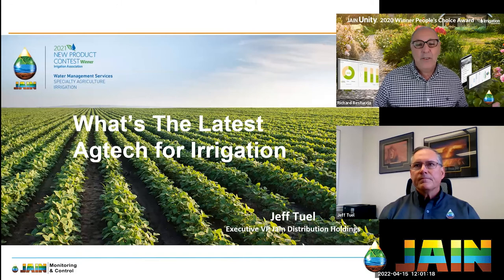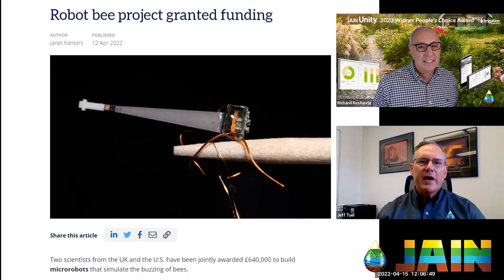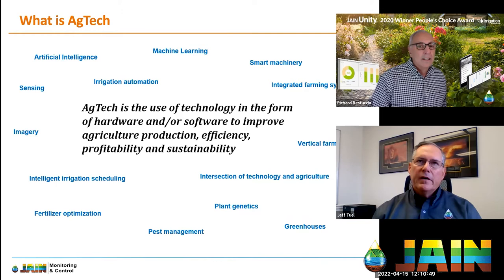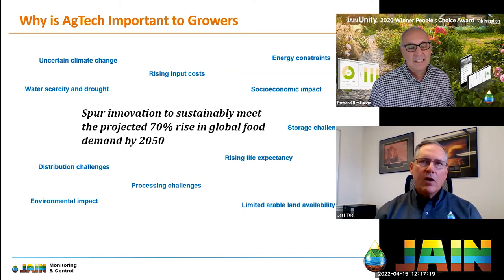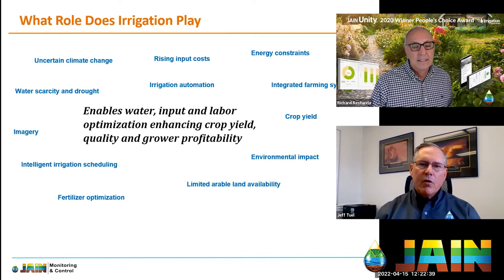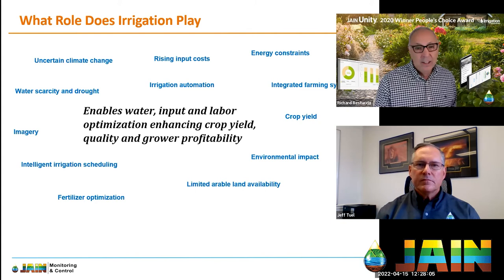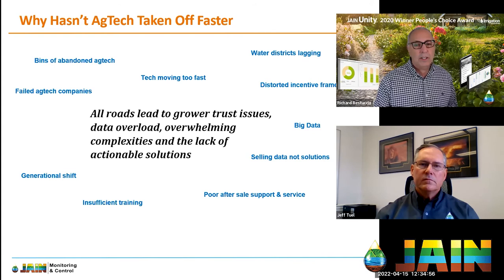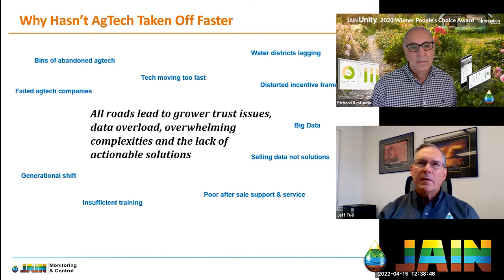What's The Latest Agtech for Irrigation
Currently, there is a tug of war between ag water and urban water use. This coupled with the megadrought in the West and more growers turning to pressurized irrigation, makes water use a more popular daily conversation.

Technology is the go-to way to solve many of the world’s problems. Will it be the answer to our water woes?

This week we are going to find out. Jeff Tuel is making a difference in water use in the Central Valley of Califonia, leading AgTech in irrigation for Jain Irrigation. In addition, Jeff helped launch a Water Management Consulting Services team that recently won the Specialty Ag New Product contest from the Irrigation Association.

Please join us this Friday to learn the following from Jeff:
What is AgTech
What role does irrigation play in the AgTech world
Why this is important to growers all over the United States and World
Understand why AgTech has not taken off as fast as expected
What changes to expect in the next few years